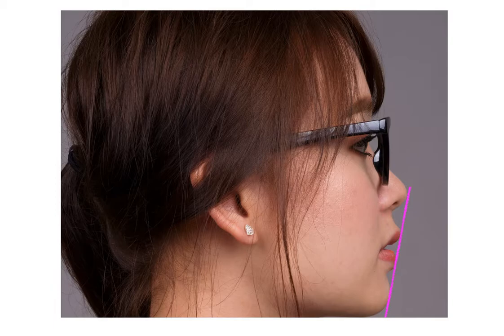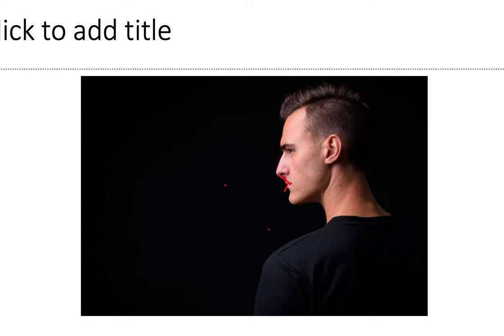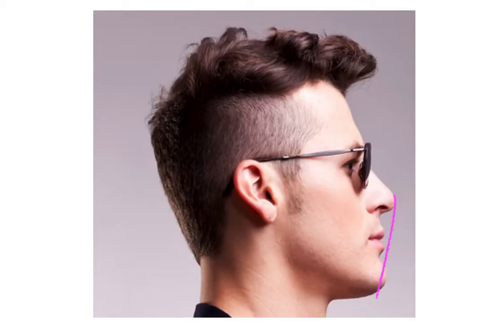Esthetic Plane, E-Line, Lip Position in Orthodontics, Naso-Labial Angle